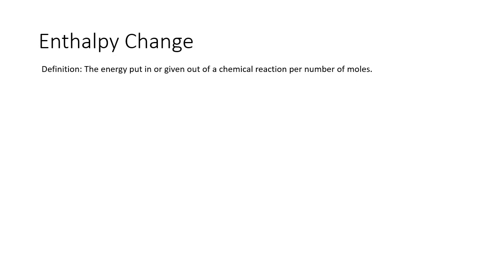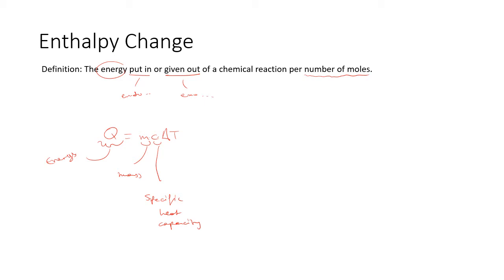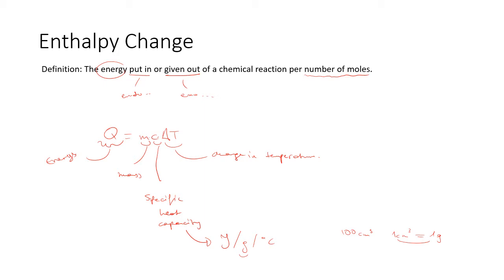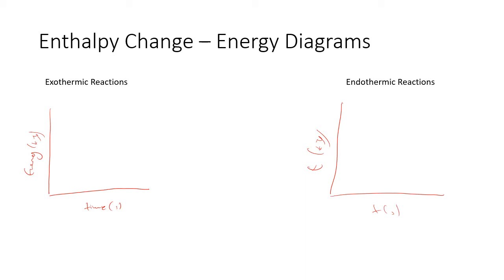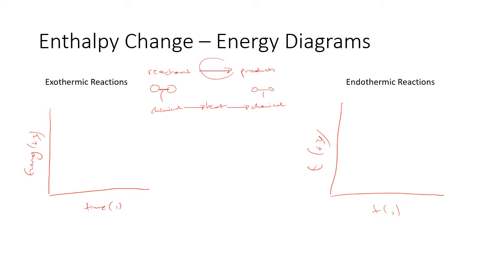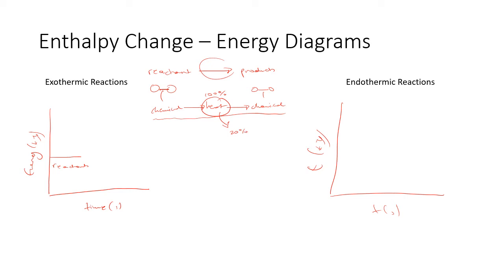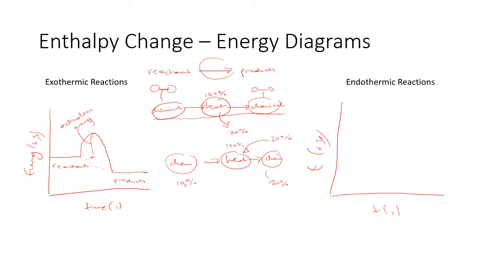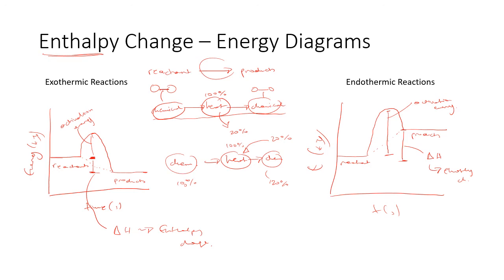How do we define enthalpy change? - Energetics part 2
In this second IGCSE Energetics tutorial, Dimitrios defines Enthalpy Change and takes a look at the properties of energy diagrams.